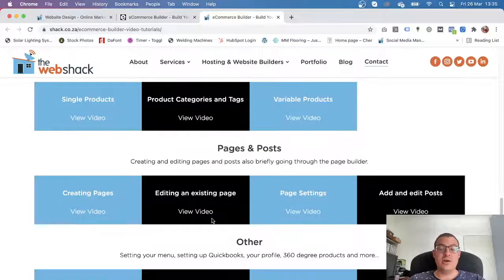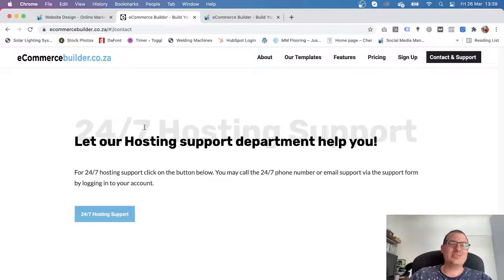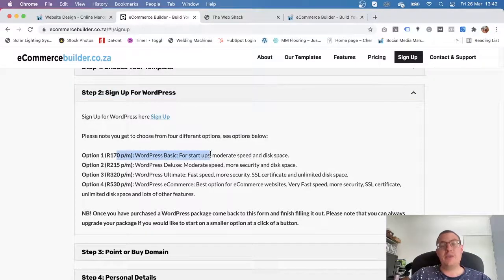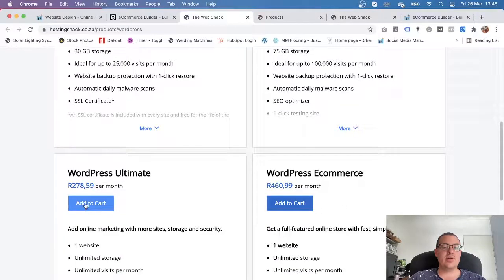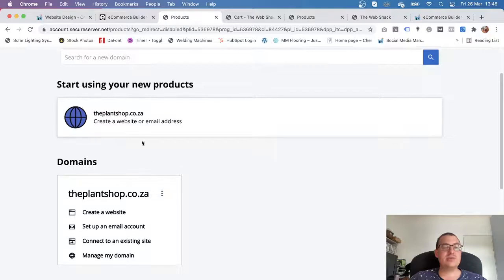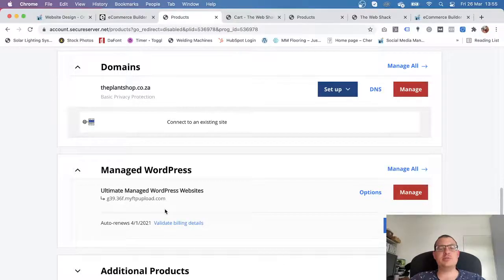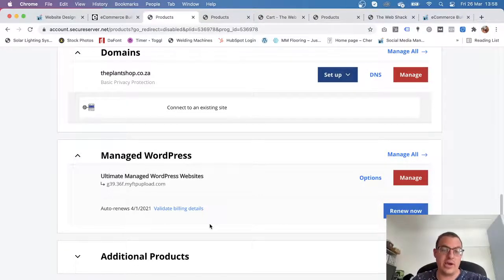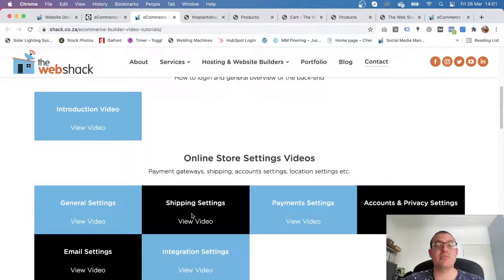eCommerce Builder - WooCommerce - WordPress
How to setup your account on eCommerce Builder. WooCommerce and WordPress based.